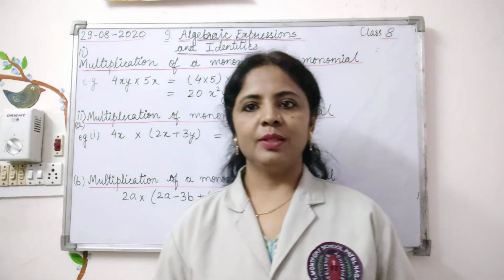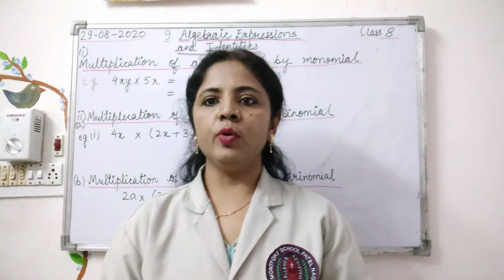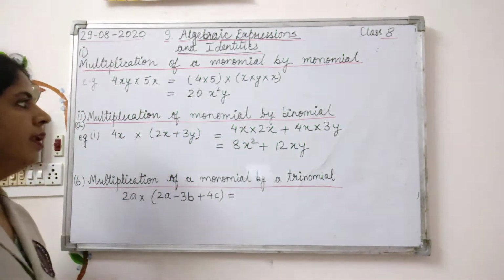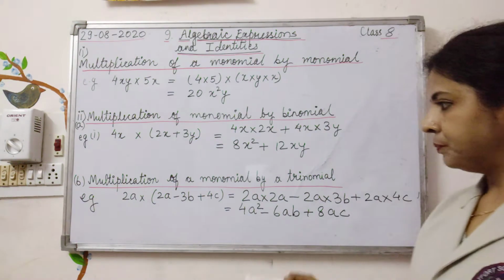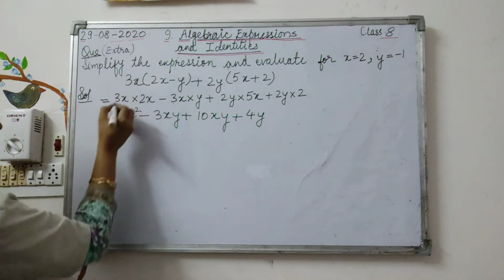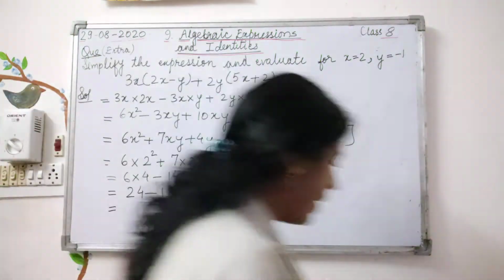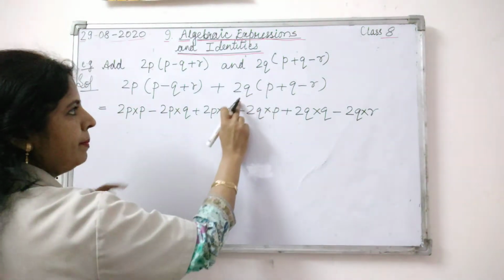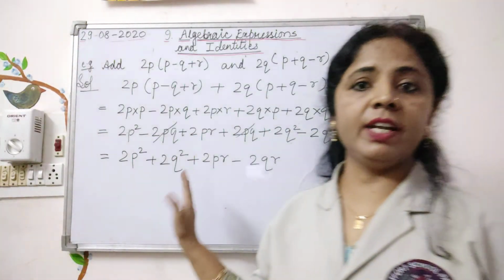Chapter -9, Algebraic Expressions & Identities